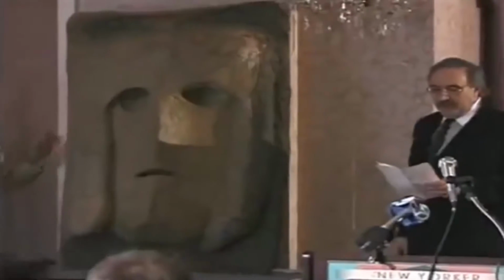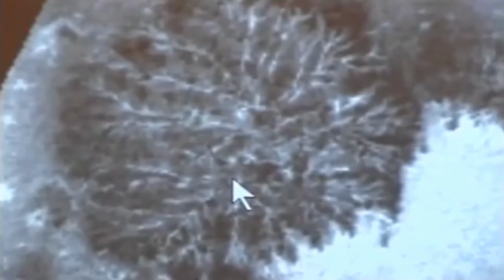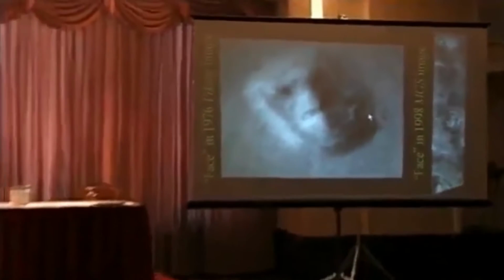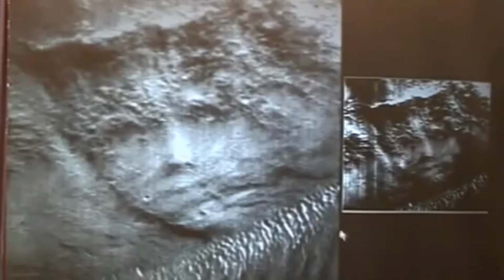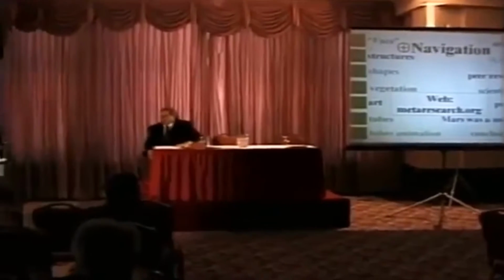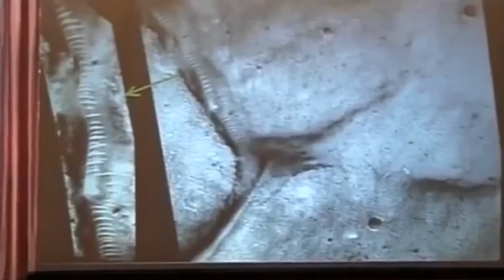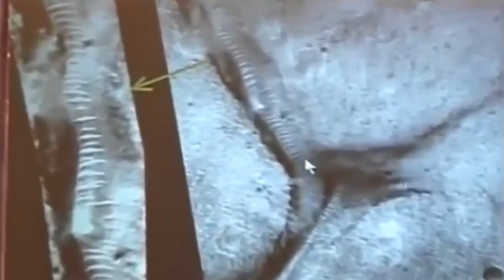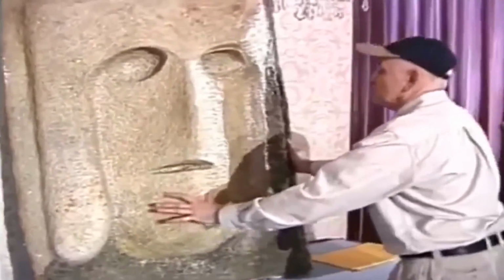New Space Documentary 2018 Apollo Astronaut true abou MARS !!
►Space Documentary 2018 Apollo Astronaut Leaks Info on MARS!